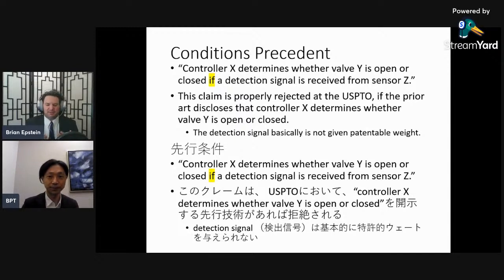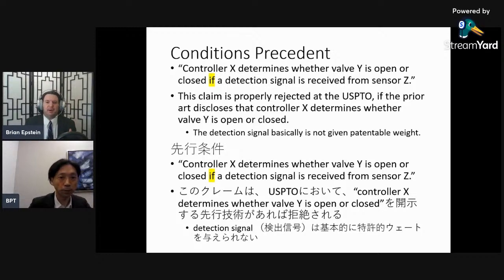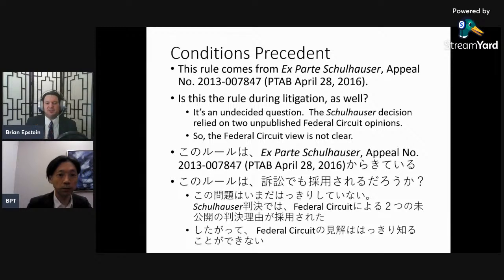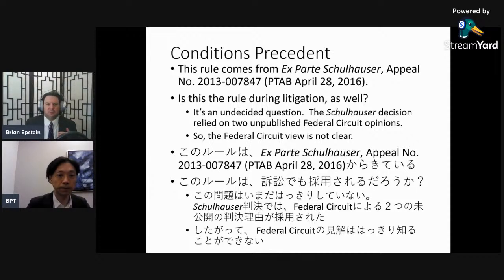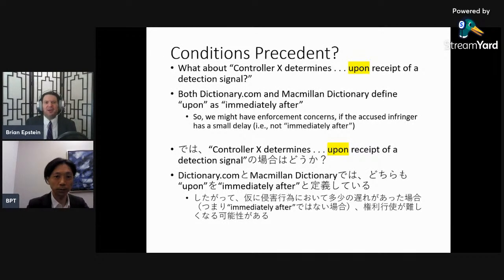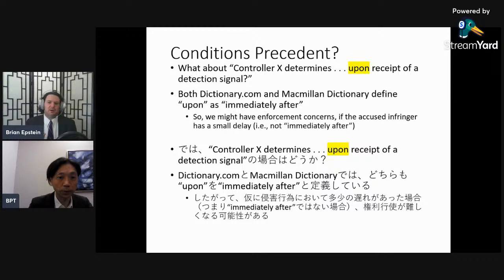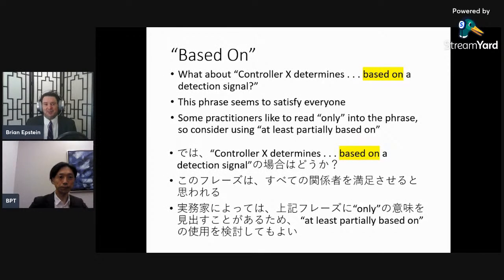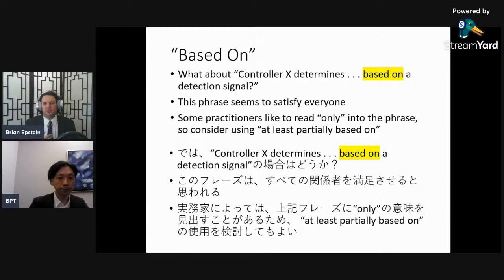Patent Terminology, Session 11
Conditions precedent